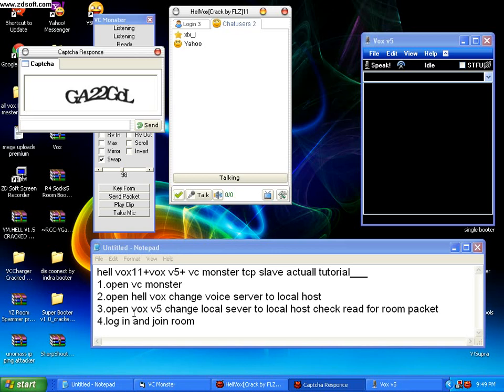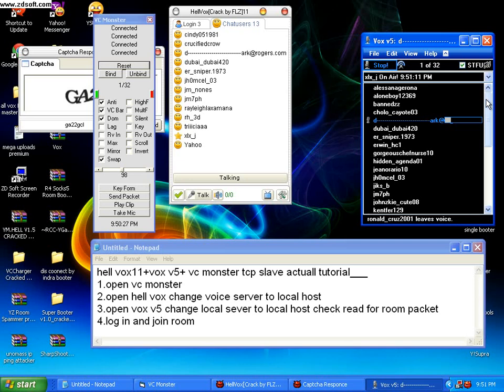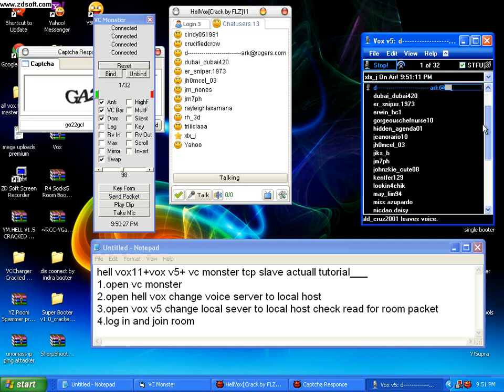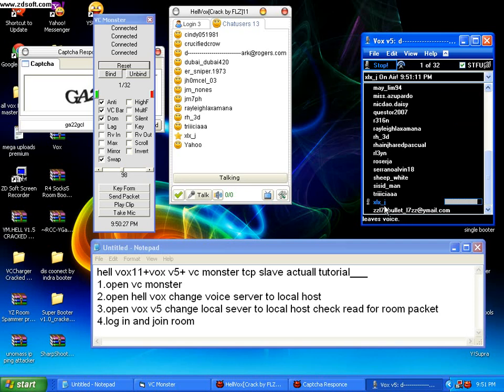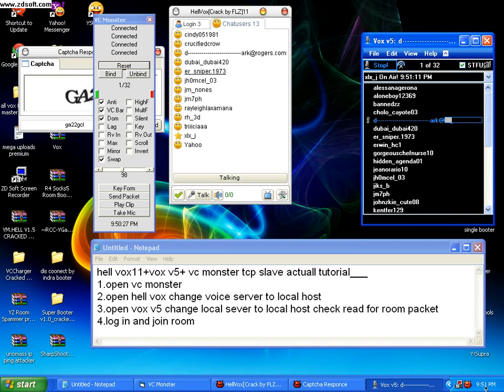unomass original tutorial yahoo booters HELL VOX 11+VOX V5+ VC MONSTER TCP SLAVE